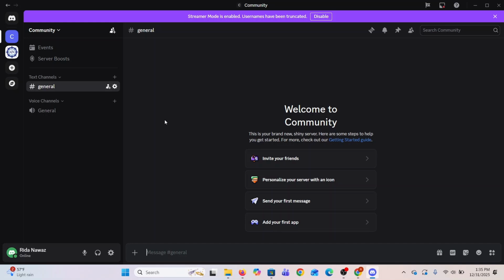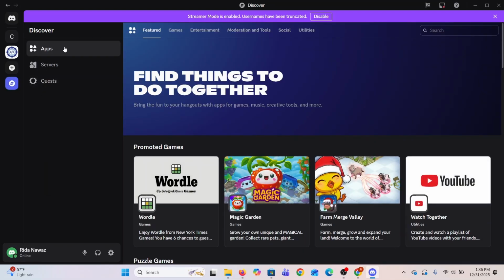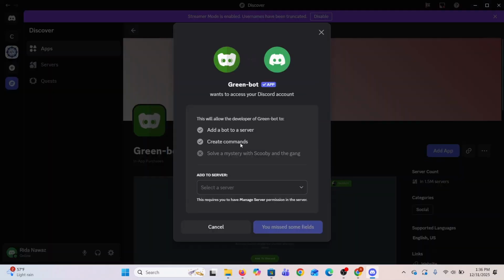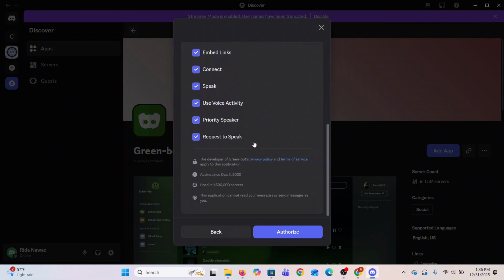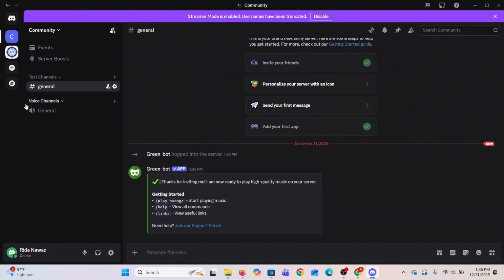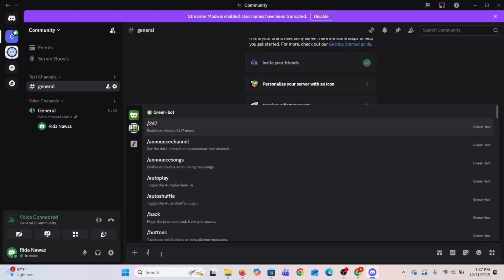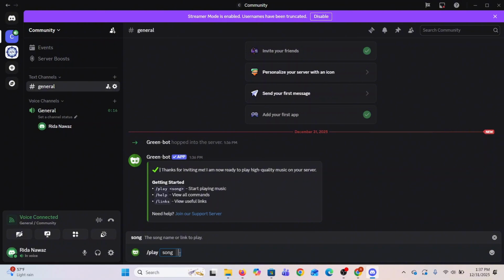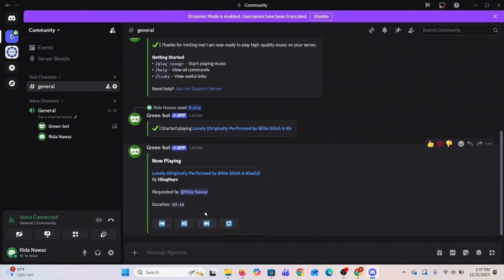How to Add a Music Bot to Discord (2-Minute Tutorial)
Want to play music in your Discord server? 🎶 In this 1 minute 58 seconds tutorial, you'll learn how to add a music bot to Discord and start listening to your favorite songs with friends.

 How to choose a Discord music bot
 How to invite the music bot to your server
 How to set correct permissions
 How to play music using basic bot commands

⏱️ Video Timestamps
    00:00 – Introduction
    00:20 – Start of tutorial
    01:45 – Final tips

 Adding a music bot to Discord helps you:
       Enjoy music together with friends 🎧
       Make your server more fun and interactive
       Play songs from YouTube or other platforms
       Control music easily with commands

Perfect for gamers, streamers, friends, and Discord beginners.
👍 If this tutorial helped you:
          Share it with your Discord friends